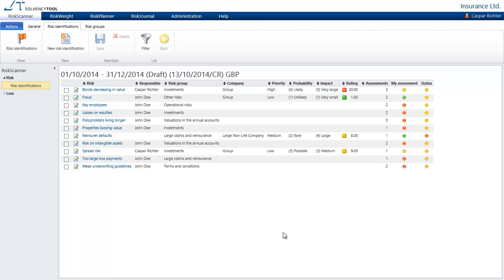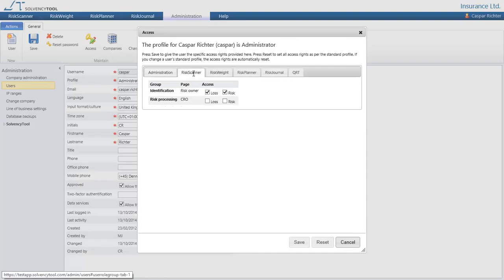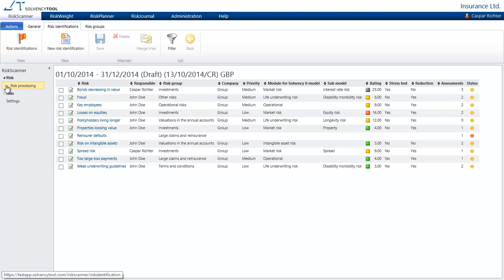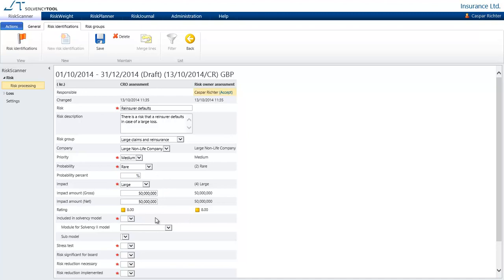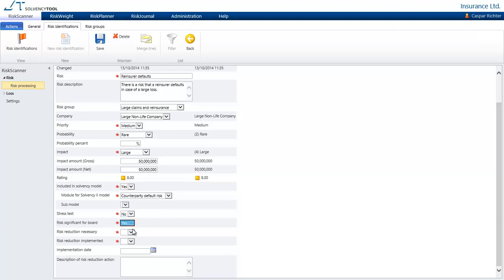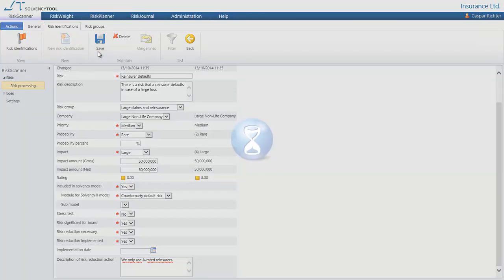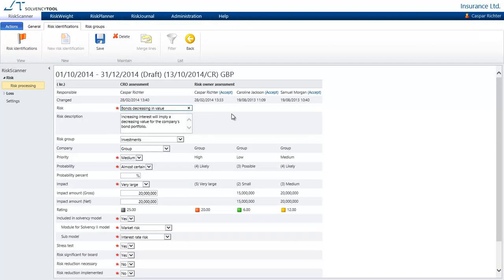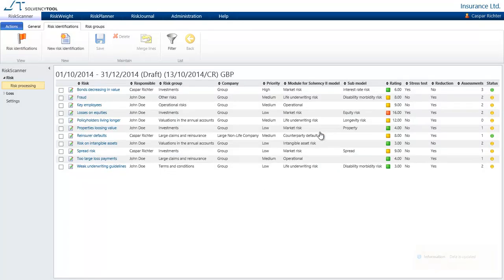Tutorial 6 - Risk Identification - Handle risks as CRO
Tutorial on how to handle risks as the CRO of the company.